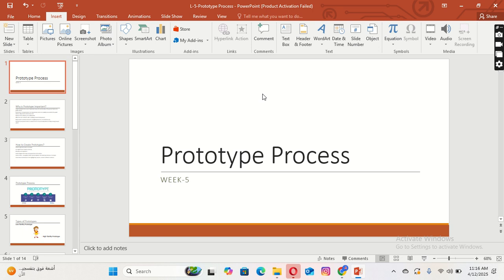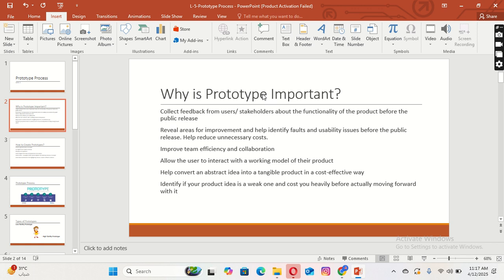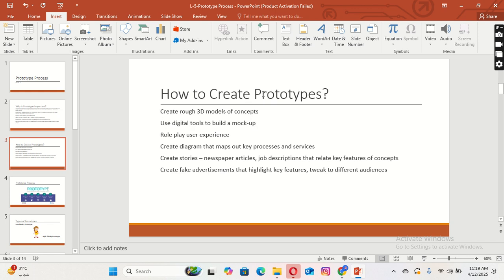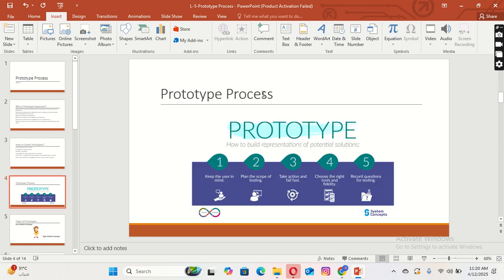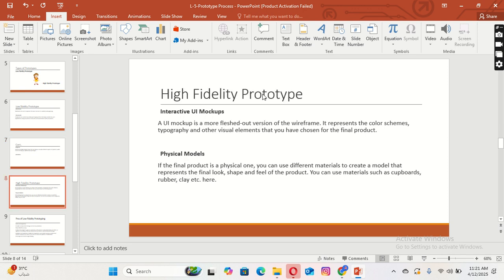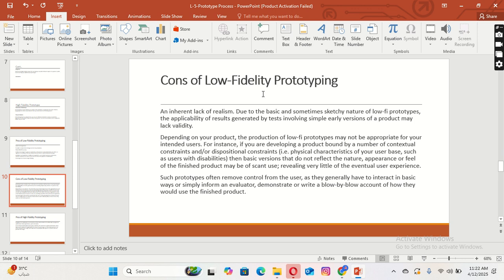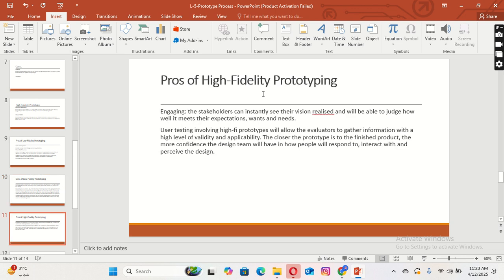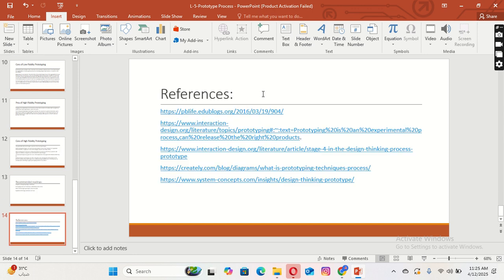Presentation on Prototype